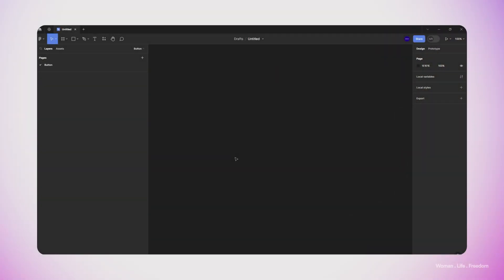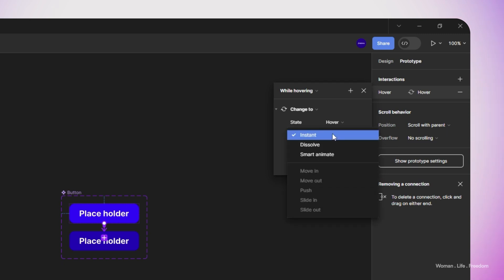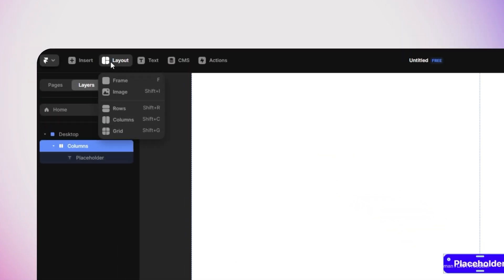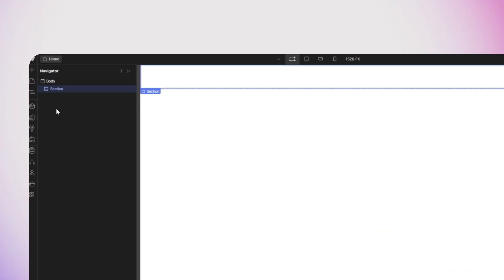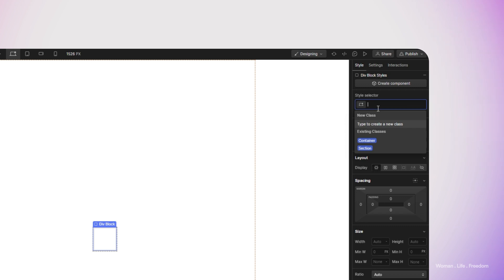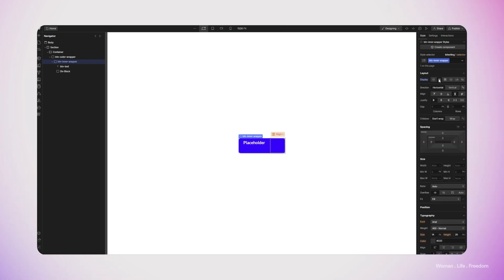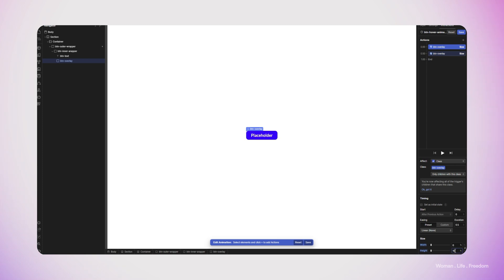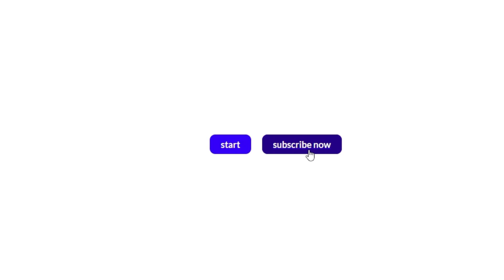Which one you choose? Figma, Framer or Webflow?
Figma is the best UI design tool in the market. however, other tools are doing better in some aspects. for example, Framer is very similar to Figma, however, it closes the gap between designing and creating the final product. also, many features help the designers to create responsive, and realistic prototypes. Webflow on the other hand, is very powerful when it comes to a visual designing tool that lets you create a website with CMS and E-commerce features.

In this series of videos, I will create different UI elements in all of these design software. and if you watch it, you will get familiar with all of them in one go.

📌 Timestamps:
0:00 - start
1:14 - Design in Figma
3:21 - Design in Framer
6:01 - Design in Webflow